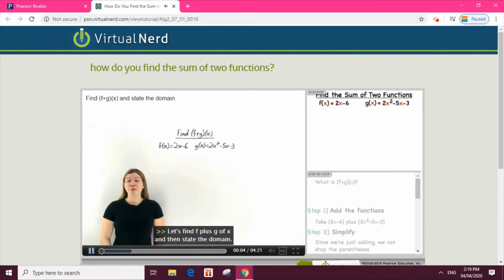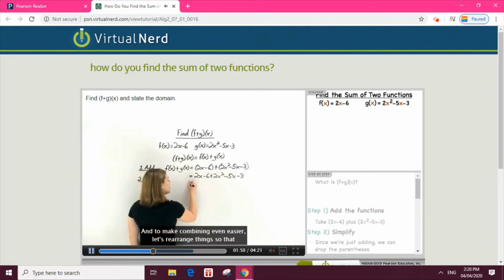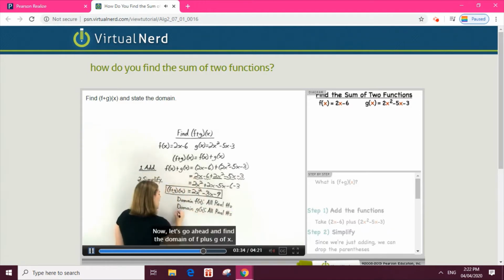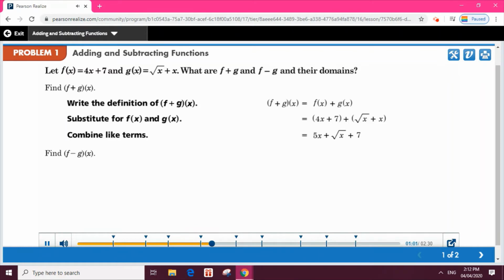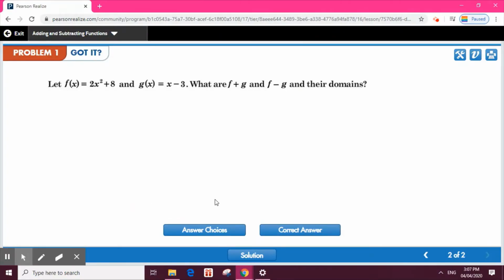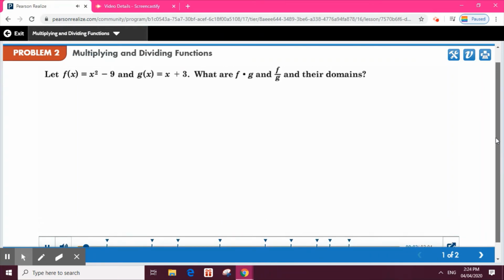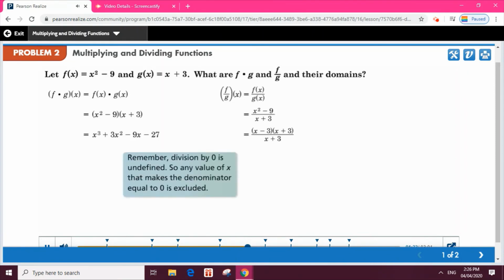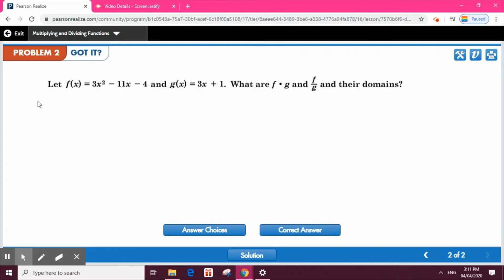Ch.6 Lesson 6 Function Operations Got it 1 and 2